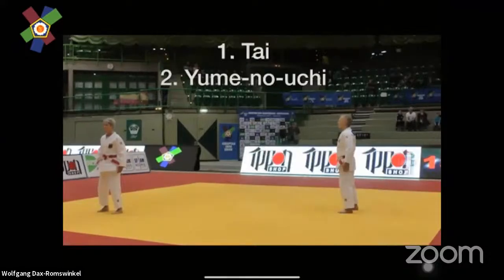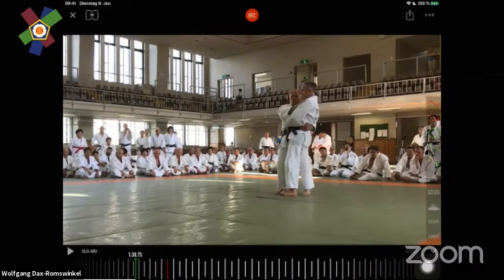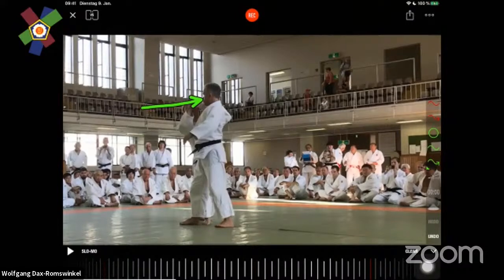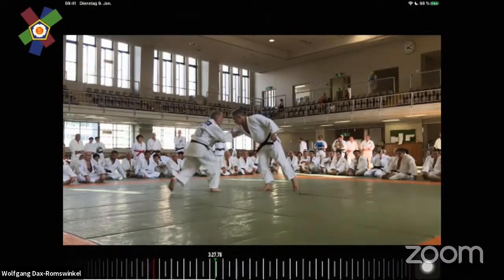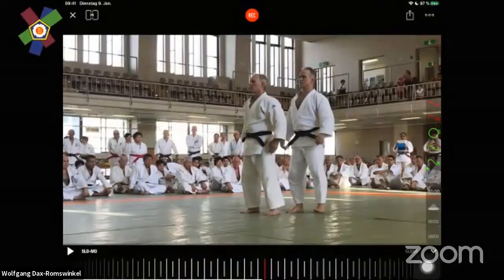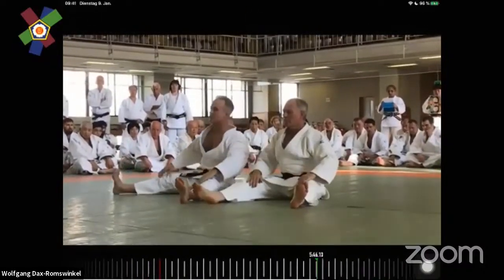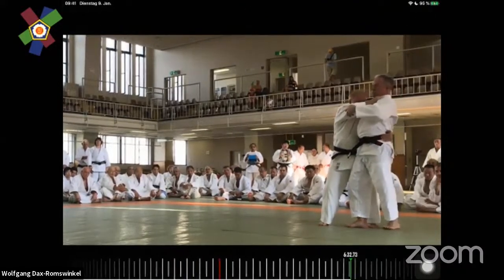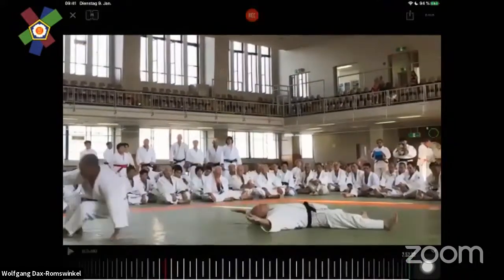Wolfgang Dax-Romswinkel: Koshiki No Kata Practical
EJU Judo Festival online